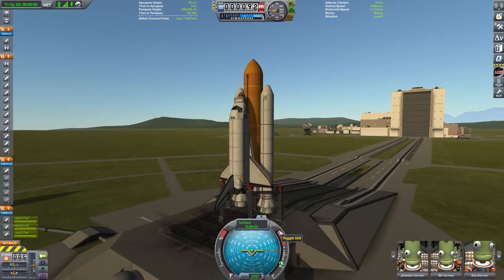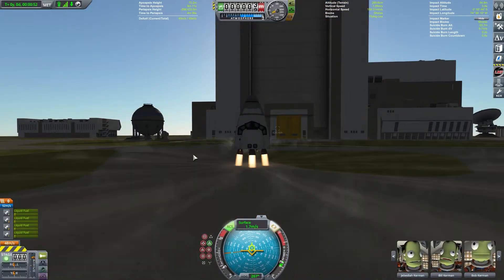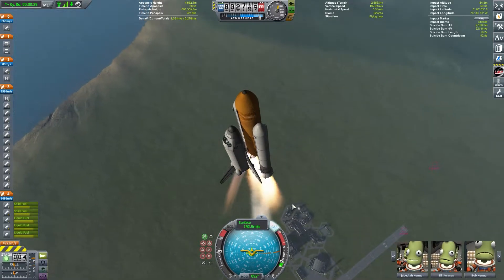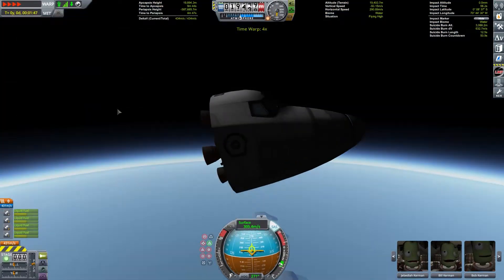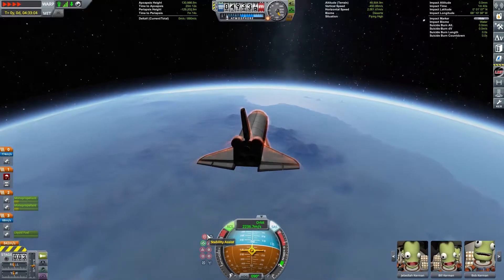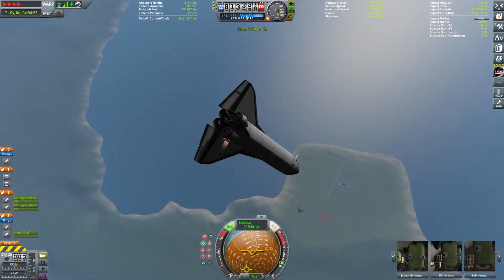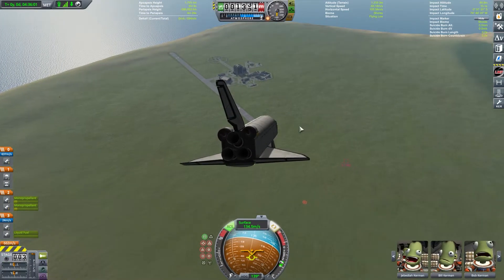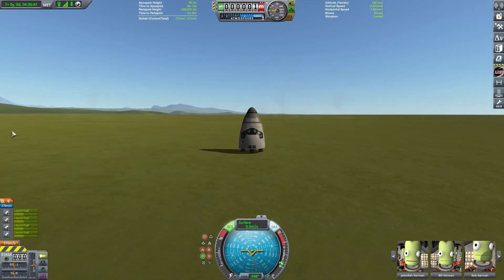KSP: Space Shuttle Abort System!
Space shuttle Abort system yay